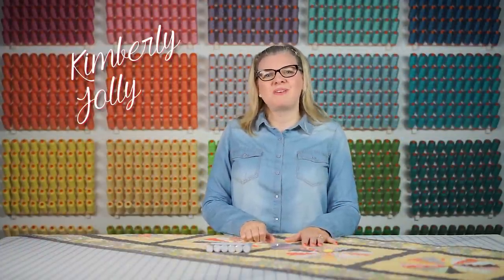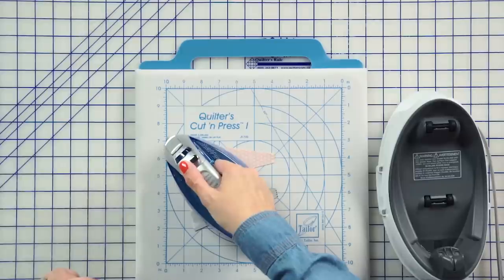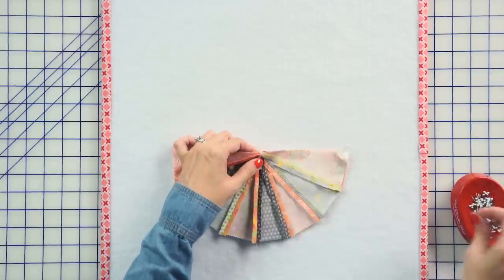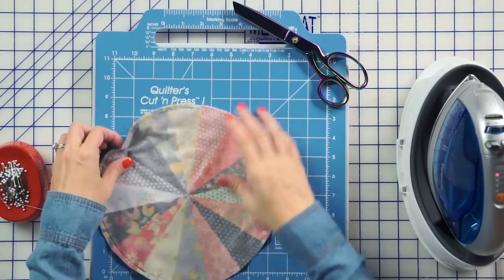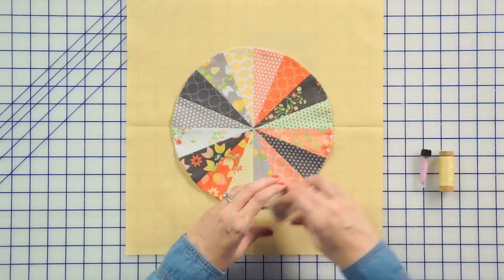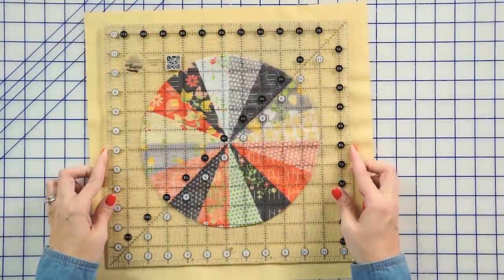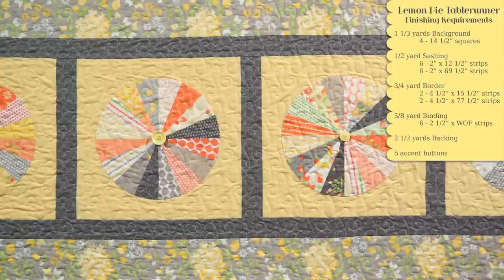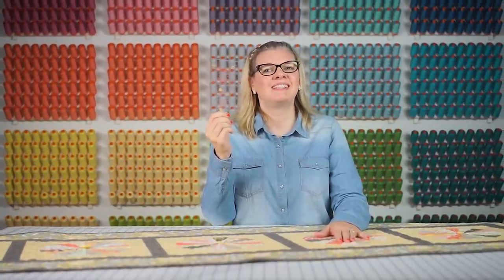Lemon Pie Block and Table Runner Tutorial Featuring Lori Holt’s Pie Ruler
Welcome back, we are introducing a new tutorial today featuring Lori Holt’s brand new Pie Ruler! With a few simple techniques you can make this stunning Dresden table runner. If you are a member of our Sew Sampler program, you just received this adorable ruler in your July 2016 box. Let’s dive right in and show you how to use it!